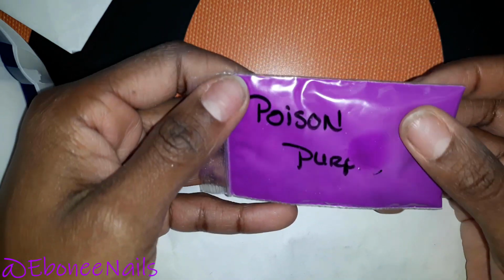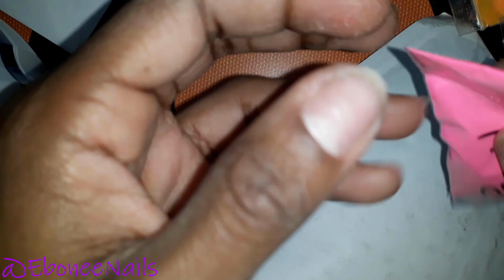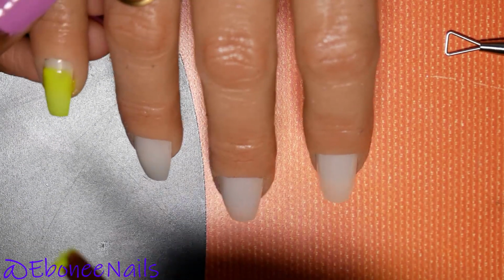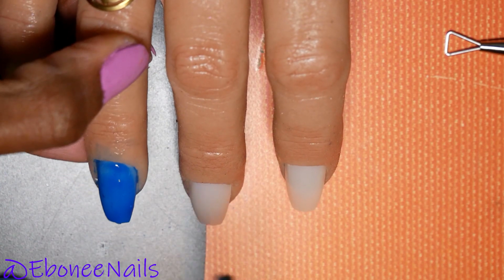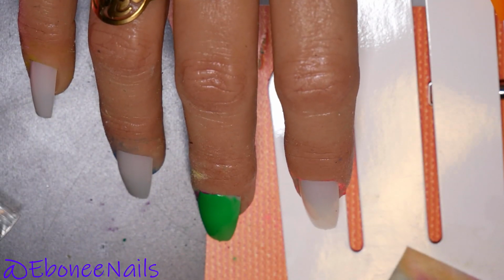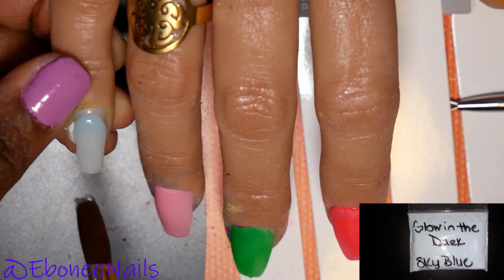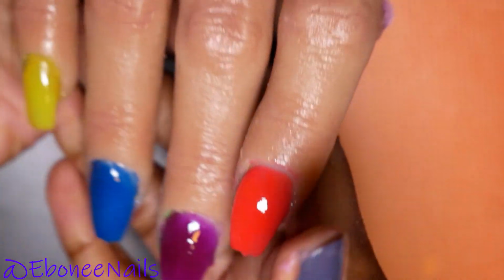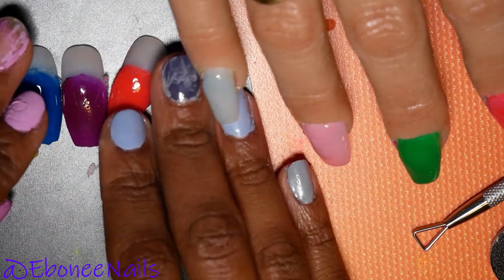MVP Nail Designs Color Acyrlic | Unboxing and Review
OMG You all, I had so much fun doing this video. Her colors are so vibrant and colorful. They are so pigmented and glad with my purchase.
We have to support each other because who else will.
Cant wait to use these as dip powders.

You want me to do review or nail swatches?

I was not paid for this review at all, sponsored or anything at all.
I do nails for fun. It's something I love as a hobby. I am not a licensed nail technician but I want to be in the near future.

Previous Video:

This channel is manly about nails mostly my nails. Im just someone who loves nails and just doing what I love again. I have no degree in this at all just someone who loves their hobby. Please don't take what I do seriously as Im not professional. All I want to do is show the world me practicing and learning with you as well. I have a creative mind and just want to express that with my nails to the world.